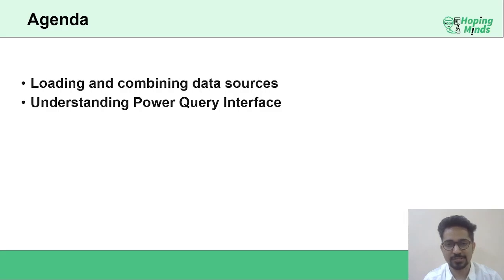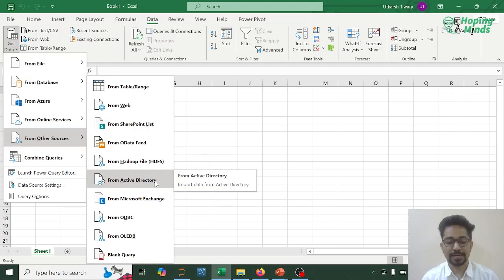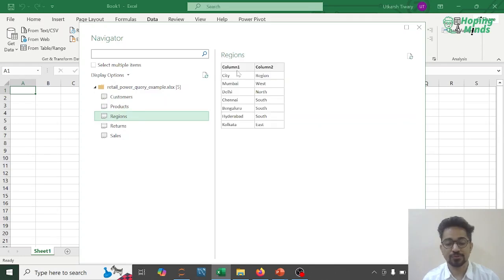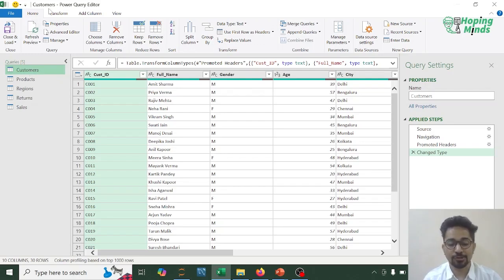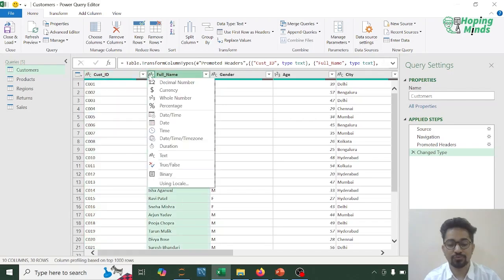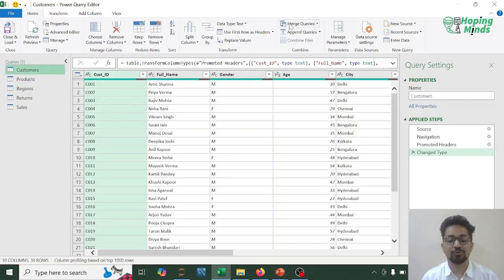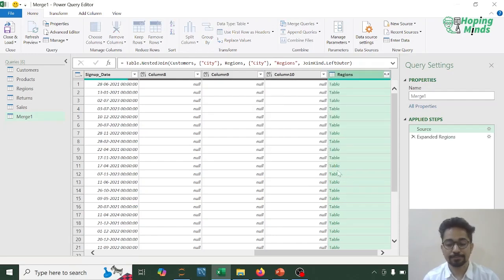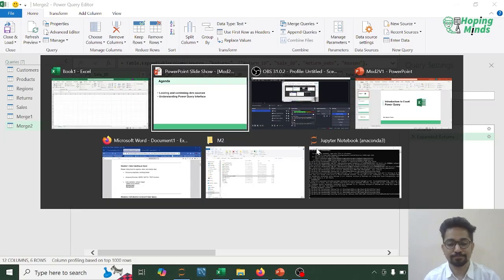2.1 Loading and combining data sources